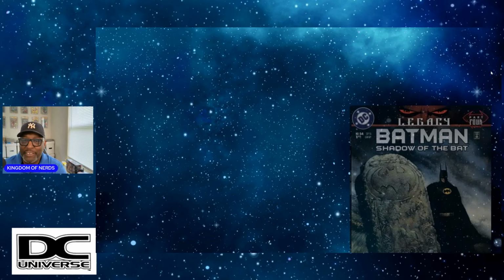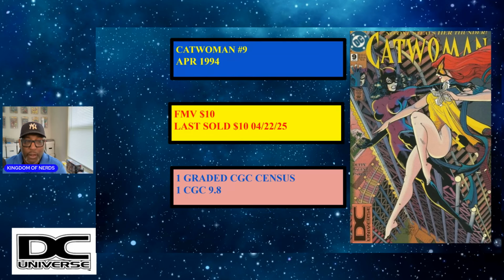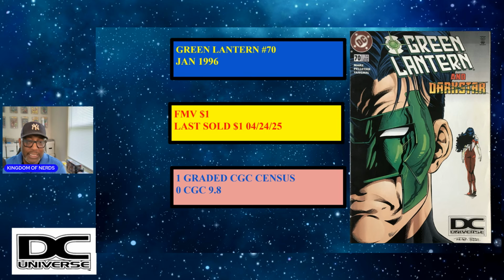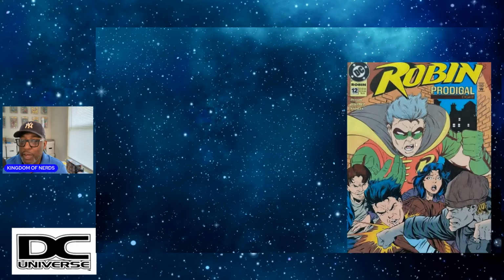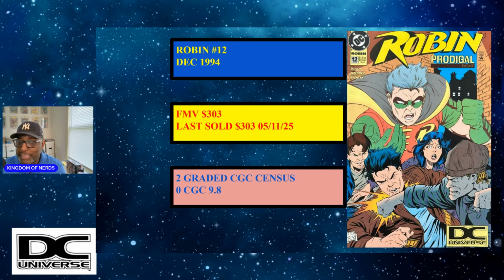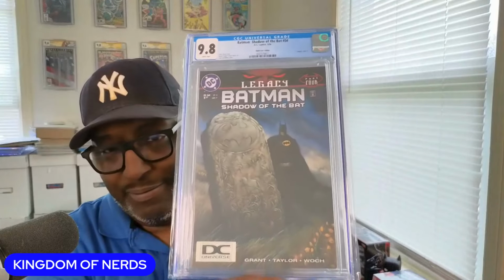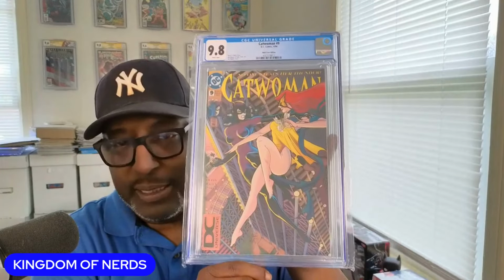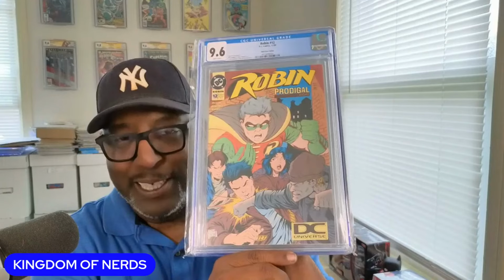What Makes These DC Comics So Special? | 🔥ON THE HUNT: DCU LOGO EPISODE 12🔥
Get ready for an exhilarating journey as I search for the elusive DC Universe Logo Variant, a hidden gem from the Collector Sets and Packs of the 90's!
Join us on a thrilling quest in the world of DCU as we hunt for those iconic logos! If you're a fan of DC Comics, you won't want to miss this adventure.